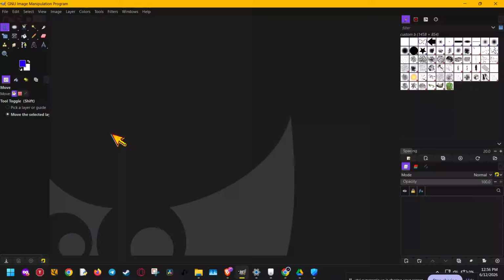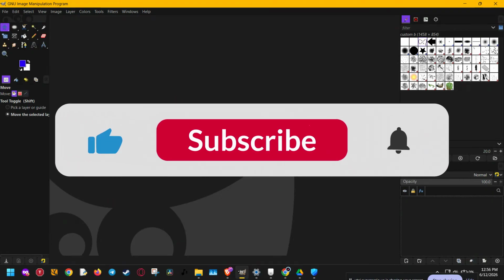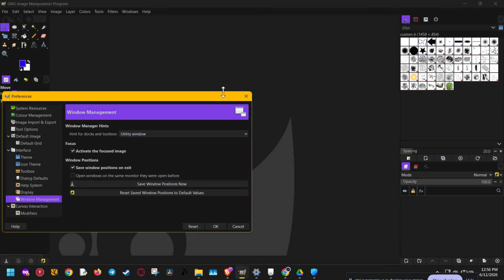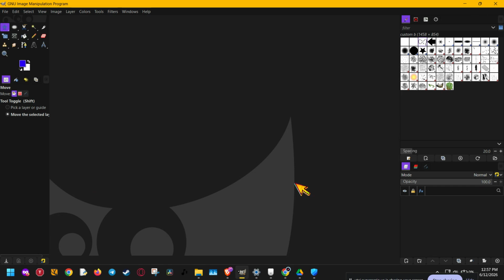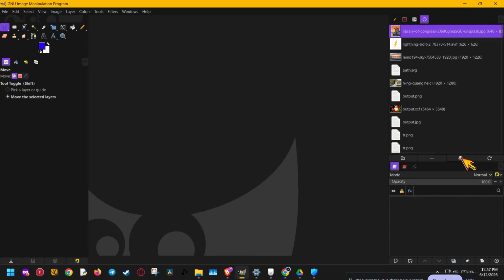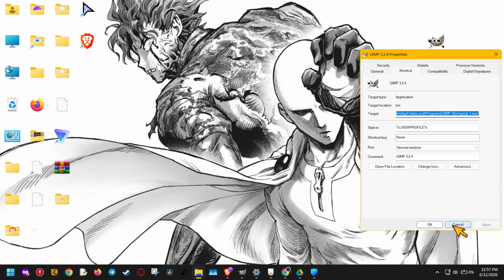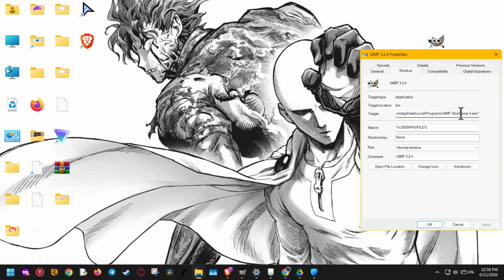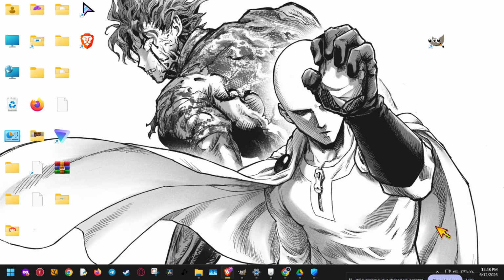Gimp Error Opening File True (Easy Fix Guide)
Learn how to fix the GIMP error opening file true with simple step-by-step troubleshooting. This guide shows how to reset saved window positions, clear document history, and check shortcut launch arguments so GIMP opens normally again.

🕚Timestamps:
0:00 Intro
0:35 Reset Saved Window Positions
1:25 Clear Document History
1:58 Check Shortcut Target Arguments
2:55 Recap and Outro

✍️What You'll Learn In This Video:
• How To Fix GIMP Opening File True Error
• How To Reset Saved Window Positions In GIMP
• How To Clear GIMP Document History
• How To Check GIMP Shortcut Target Arguments
• How To Remove Bad Launch Parameters From GIMP
• How To Troubleshoot GIMP Startup Errors
• How To Prevent GIMP From Opening The Wrong File
• How To Restore Normal GIMP Launch Behavior

💡Pro Tips:
• Always test GIMP after each fix so you know which step solved the issue.
• If you use multiple shortcuts, check every one for extra launch arguments.
• Keep a backup of custom settings before resetting preferences.
• Launch GIMP directly from the executable if the shortcut keeps failing.
• Clear recent files regularly if GIMP starts acting strangely.